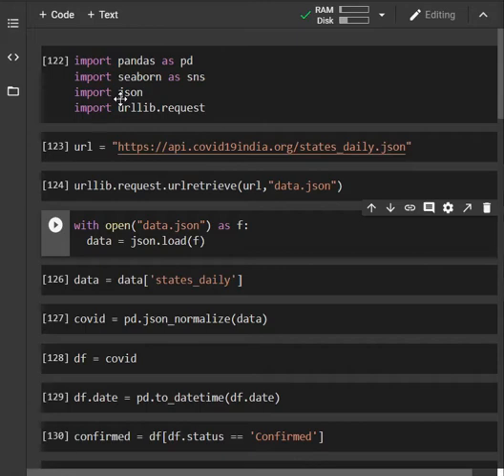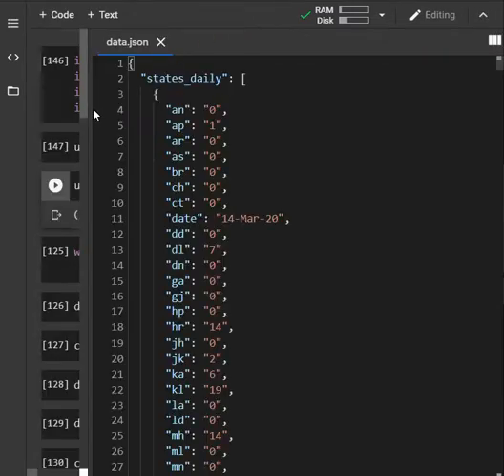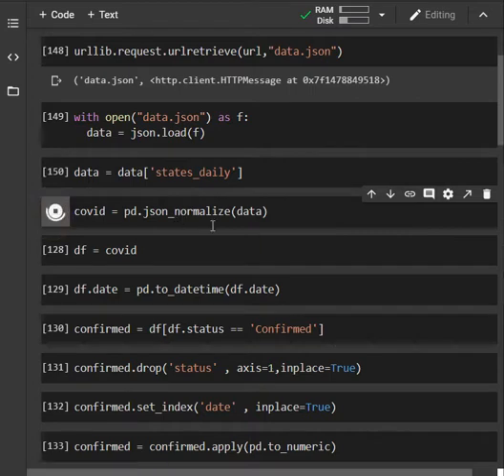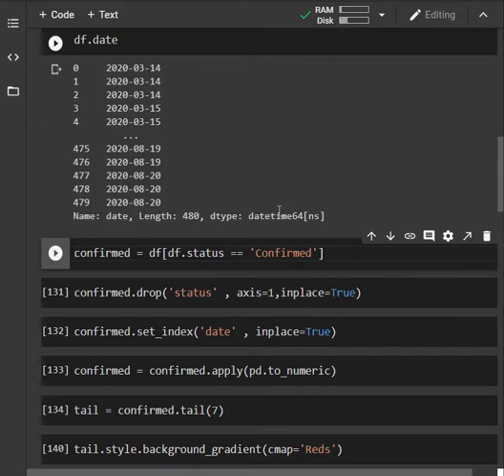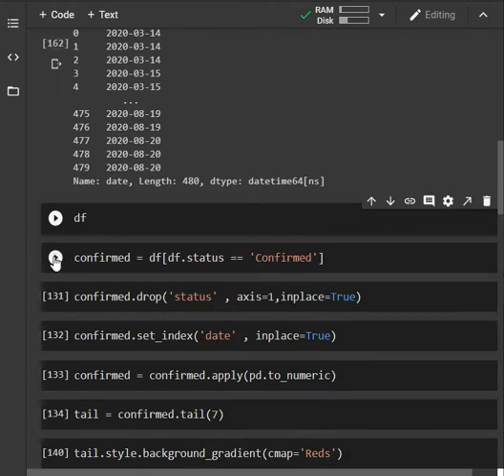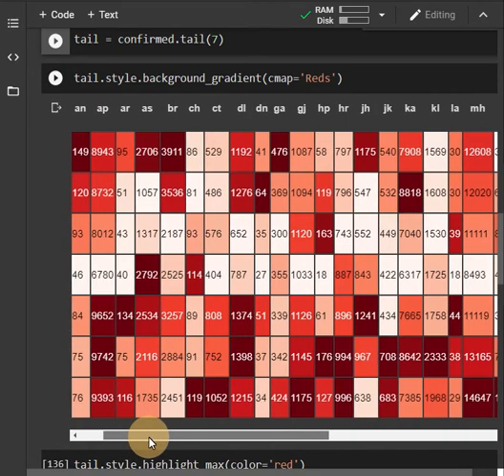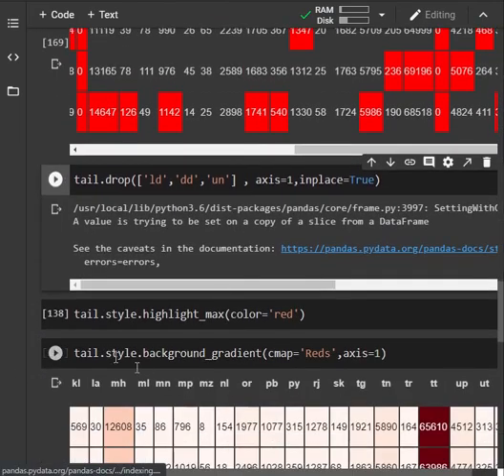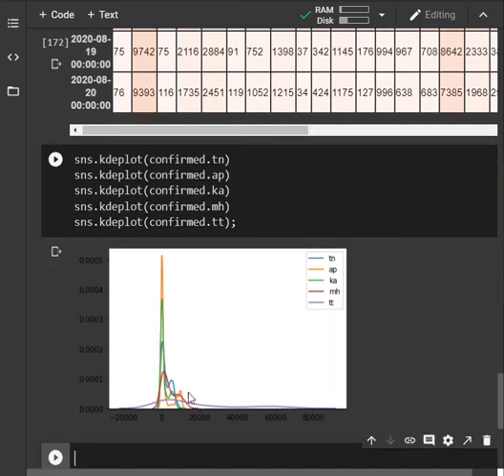Covid 19 Data Analysis using python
First of all sorry for the background noise.
In this video I will we doing analysis of covid 19 data set.